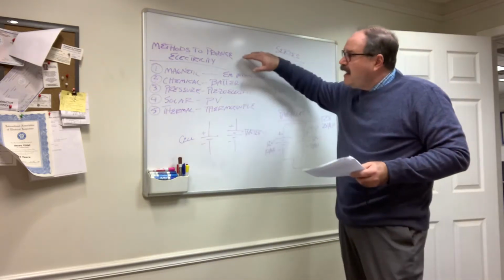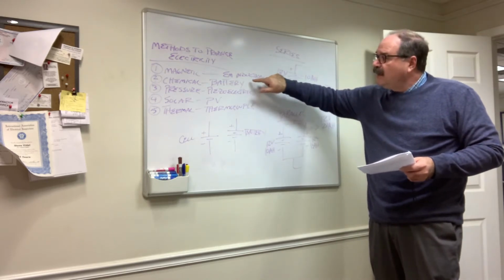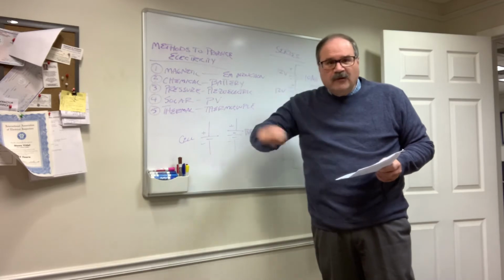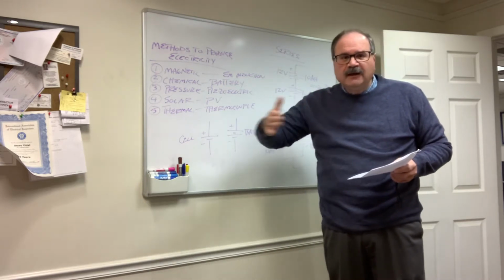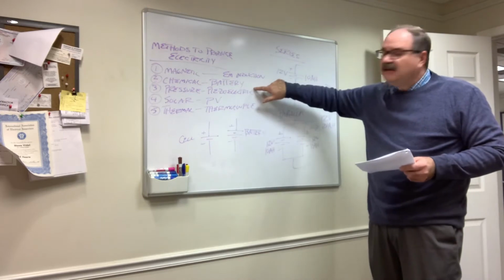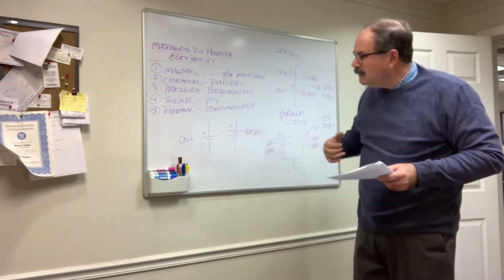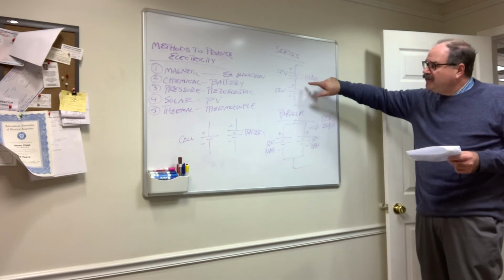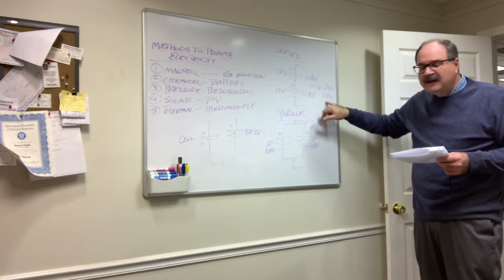Unit 3 Review